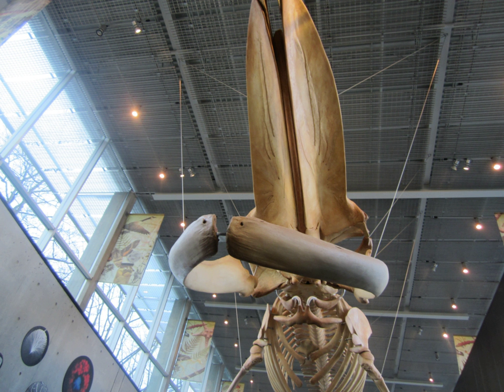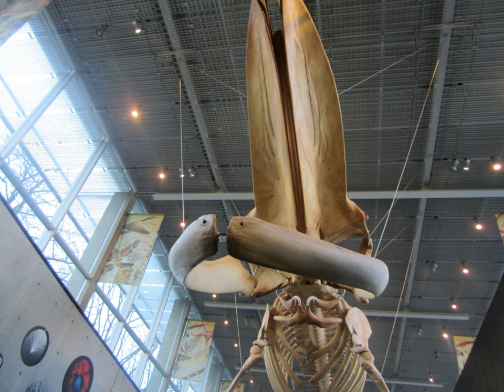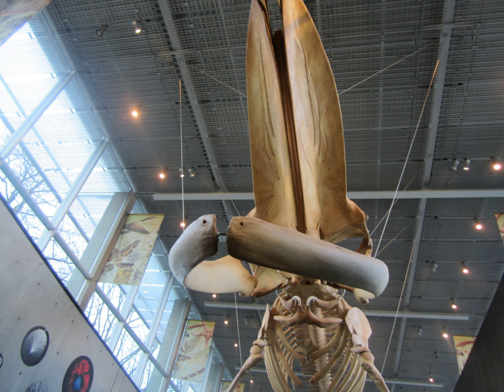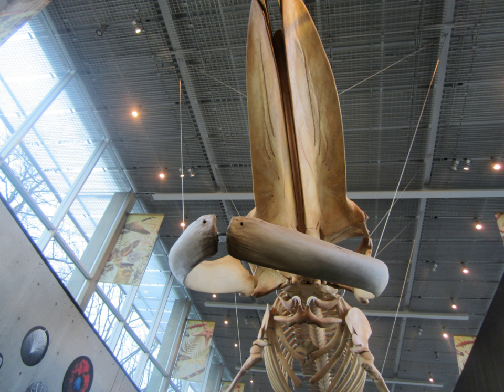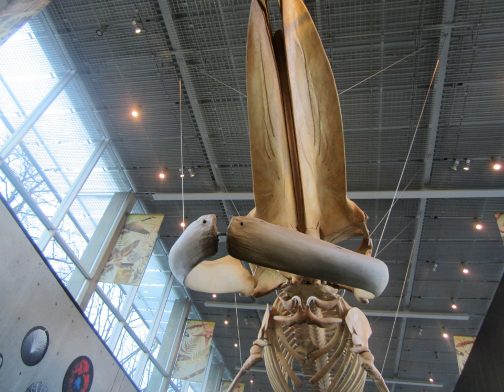Beaty Biodiversity Museum | Wikipedia audio article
00:00:57 1 Location and access
00:01:36 2 Facility
00:03:56 3 Museum history
00:05:26 4 Collection
00:06:05 4.1 Blue Whale Exhibit
00:06:57 4.2 Cowan Tetrapod Collection
00:08:29 4.3 Marine Invertebrate Collection
00:09:24 4.4 Herbarium
00:12:22 4.5 Spencer Entomological Collection
00:13:51 4.6 Fish Collection
00:15:56 4.7 Fossil Collection
00:17:03 5 Reception

- Socrates

SUMMARY
The Beaty Biodiversity Museum is a natural history museum in Vancouver, British Columbia, Canada, located on the campus of the University of British Columbia. Its 20,000 square feet (1,900 square metres) of collections and exhibit space were first opened to the public on October 16, 2010; since then it has received over 35,000 visitors per year.Its collections include over two million specimens collected between the 1910s and the present, comprising the Cowan Tetrapod Collection, the Marine Invertebrate Collection, the Fossil Collection, the Herbarium, the Spencer Entomological Collection, and the Fish Collection. The collections focus in particular on the species of British Columbia, Yukon, and the Pacific Coast. The museum's most prominent display is a 25-metre (82-foot) skeleton of a female blue whale buried in Tignish, Prince Edward Island, which is suspended over the ramp leading to the main collections.